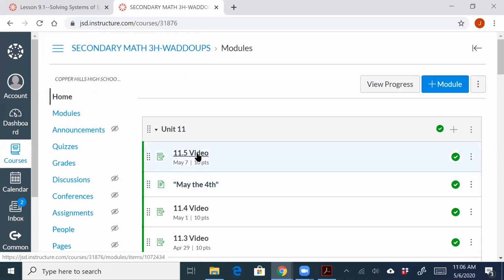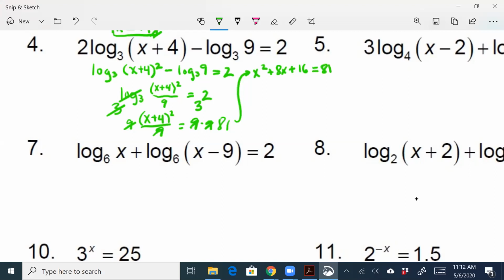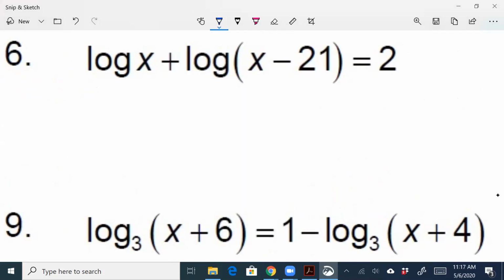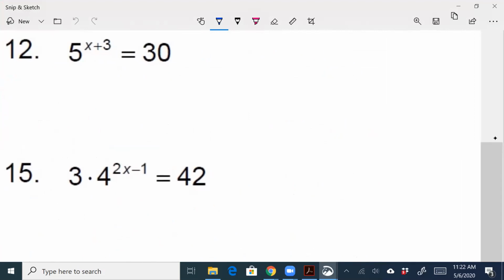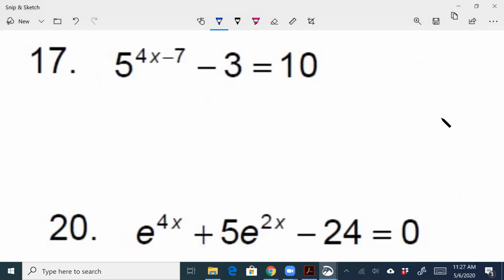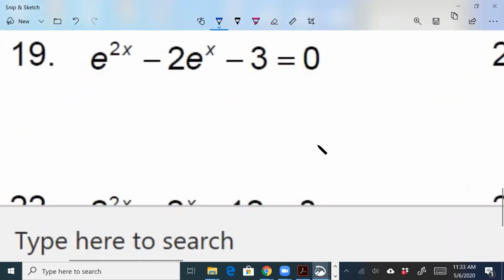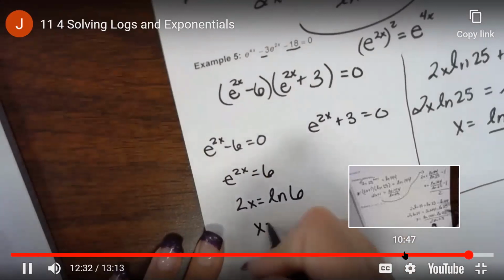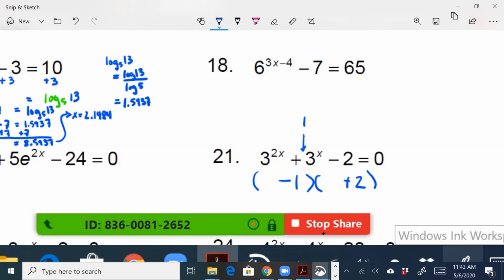Sec Math 3H--Questions & Answers--Lesson 11.5